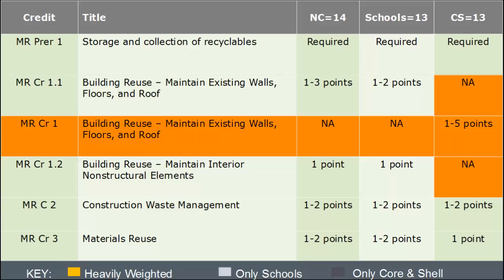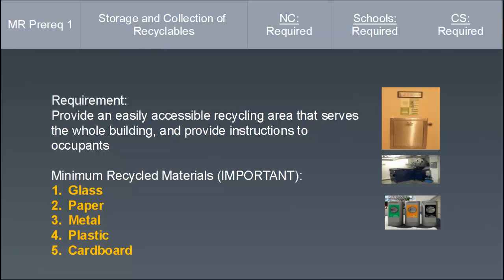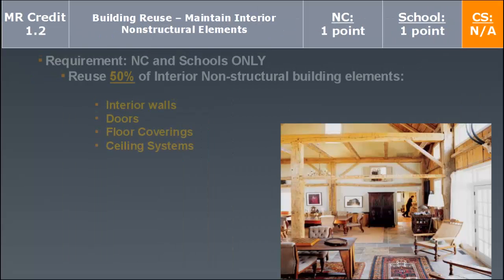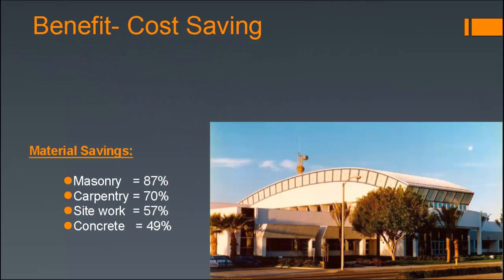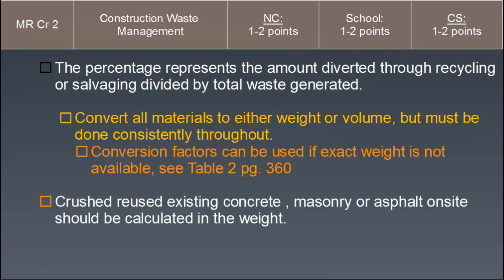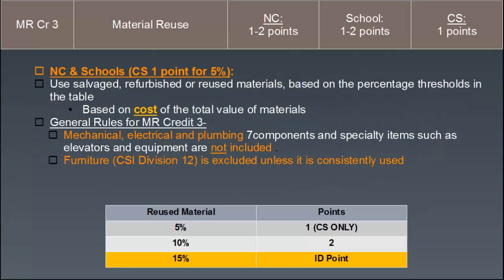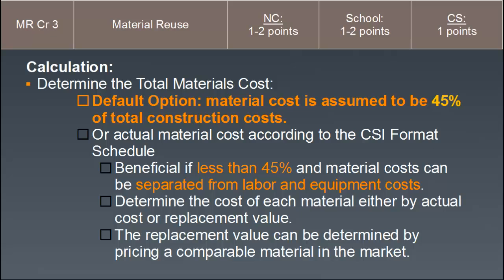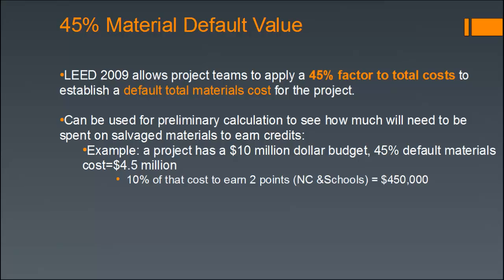Material Resource Part 1